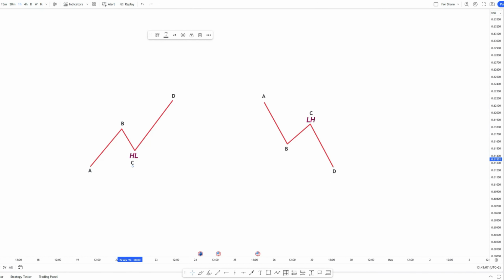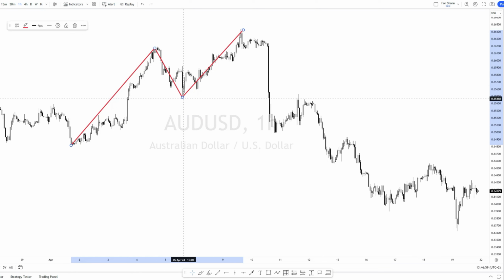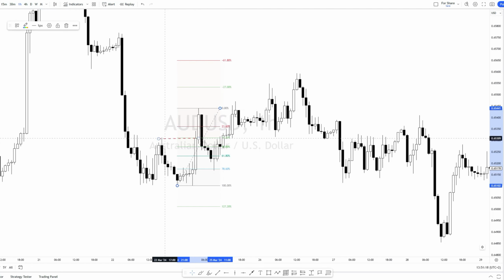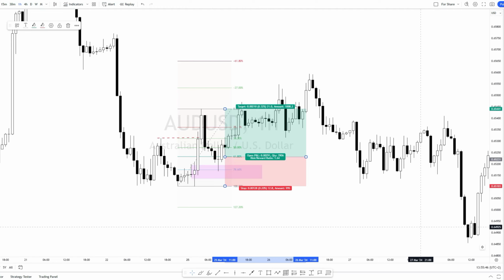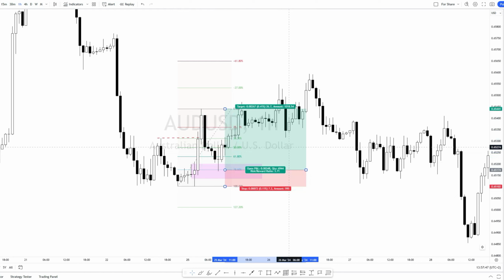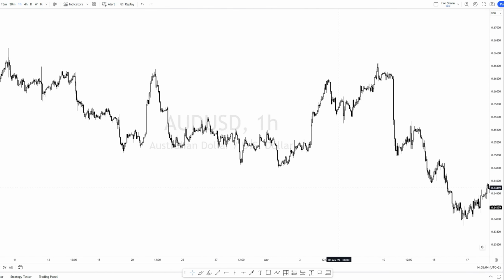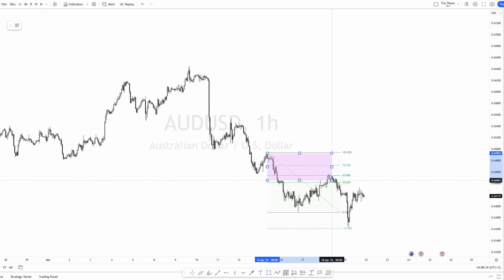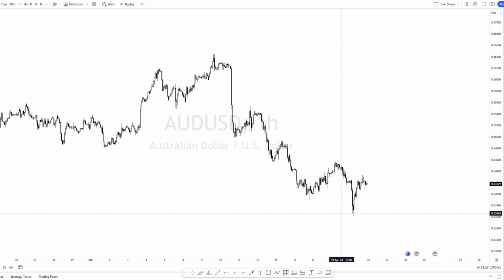Unlock the AB=CD Strategy for Massive Trading Impact!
Ready to unlock the AB=CD strategy for massive trading impact? Learn all about this powerful trading technique in this video!

🔍 What's Inside:

Double Your Trading Impact: AB=CD Strategy Plus Order Blocks Explained!

Learn the AB=CD Trading Strategy

Unlock the secrets of successful trading with our comprehensive guide on the AB=CD trading strategy combined with order block techniques. Whether you're looking to manage risks or aim for short-term gains, this video will walk you through identifying and capitalizing on market patterns using the AB=CD structure in different market conditions. Our step-by-step tutorial will help you enhance your trading skills, perfect for beginners and seasoned traders. Don't miss out on these valuable insights—watch now and start trading smarter!